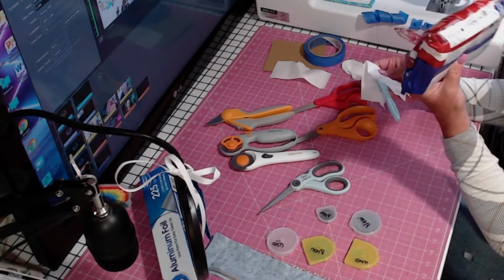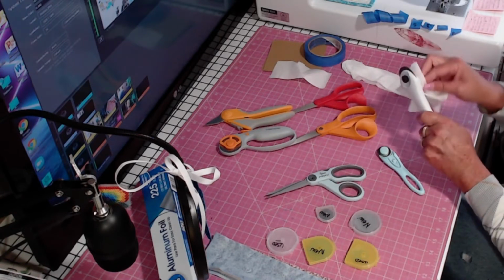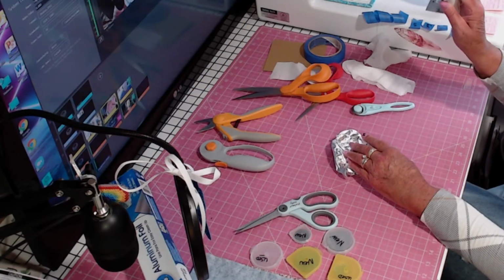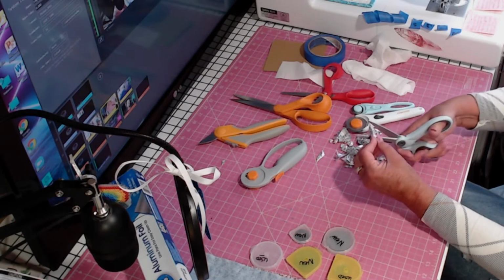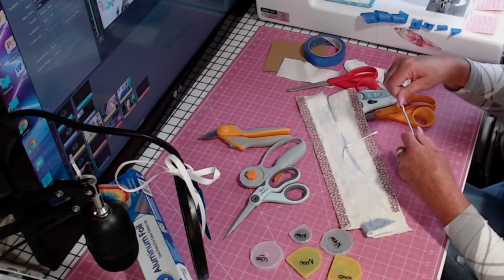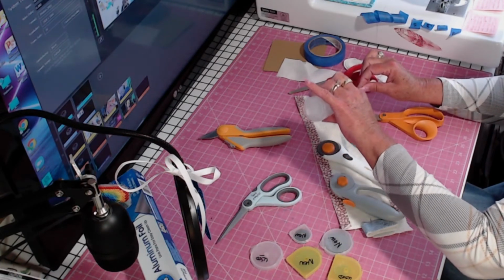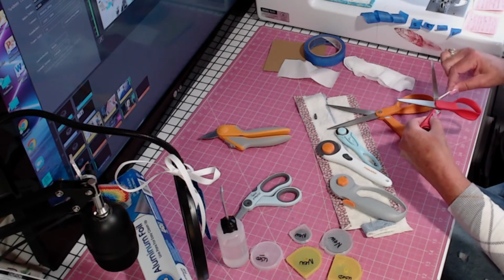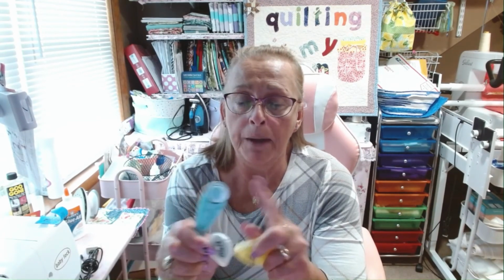Hack of the Week August 3rd 2022 - Your Cutting tool maintenance